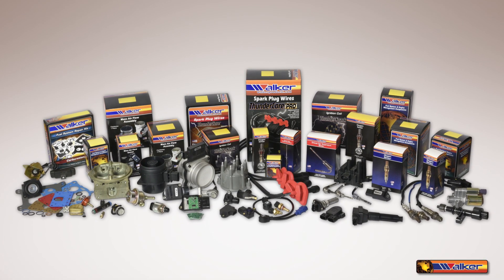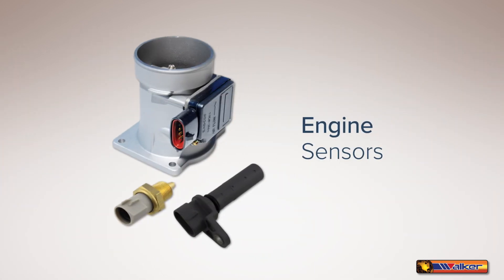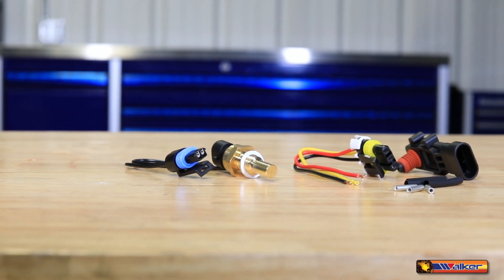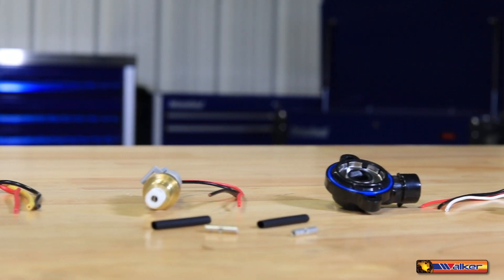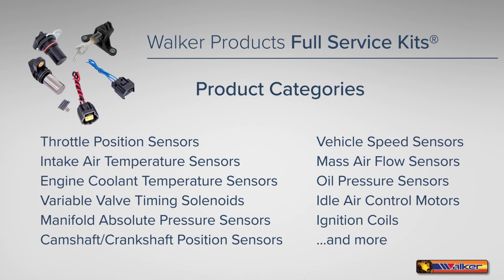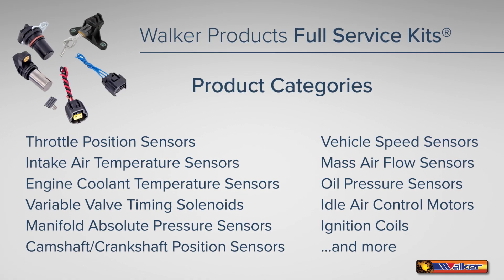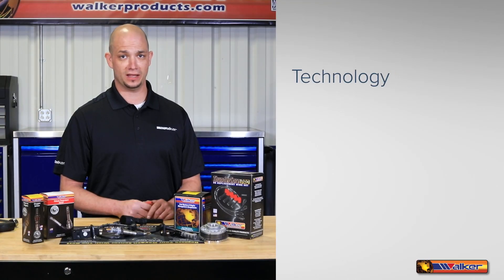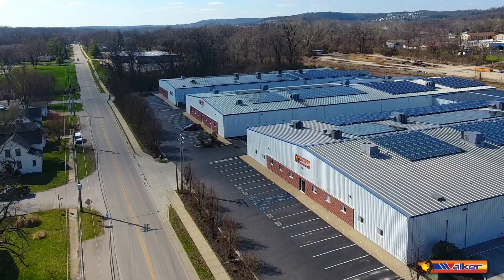Walker Products Full Service Kits® (FSK)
Walker Product’s Full Service Kits® are a totally new concept in selling an engine management sensor solution. Exclusive to the automotive aftermarket, our Full Service Kits® contain not only the base sensor, but also provide the technician or DIY’er the mating connector and pigtail. We even include the butt splices and heat shrink to ensure a watertight connection.
Why Choose a Full Service Kit®? For the technician, it saves time in completing the job. Without the need to search for the mating connector and pigtail, rack time is reduced, making for a happy customer and higher profits.
For the DIY’er it saves a trip back to the parts store, dealership, or salvage yard to buy the mating connector and pigtail.
For the store, it reduces deliveries and side trips to dealerships to buy the mating connector and pigtail, resulting in reduced returns and comebacks as well as higher profits and satisfied customers.

We now offer kits for the following key product categories:
• Throttle Position Sensors
• Intake Air Temperature Sensors
• Engine Coolant Temperature Sensors
• Idle Air Control Motors
• Manifold Absolute Pressure Sensors
• Camshaft/Crankshaft Position Sensors
• Vehicle Speed Sensors
• Mass Air Flow Sensors
• Oil Pressure Sensors
• Variable Valve Timing Solenoids
• Ignition Coils